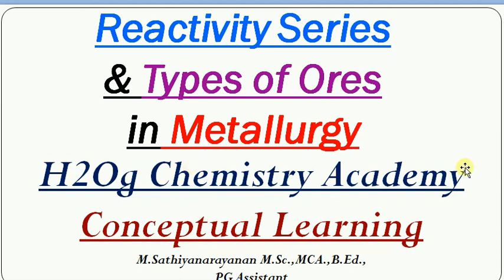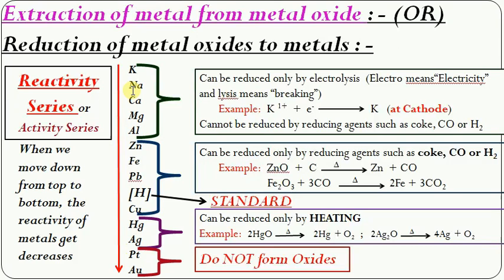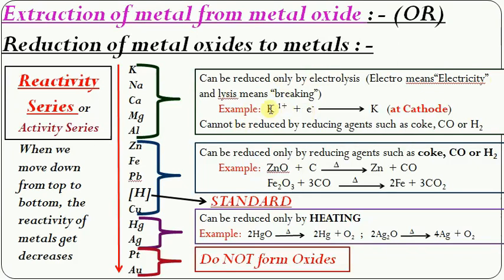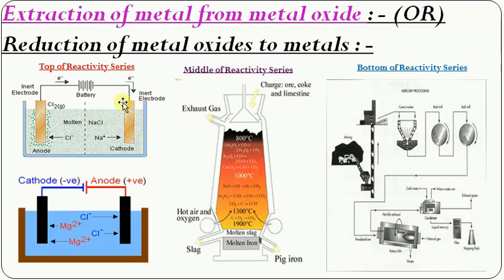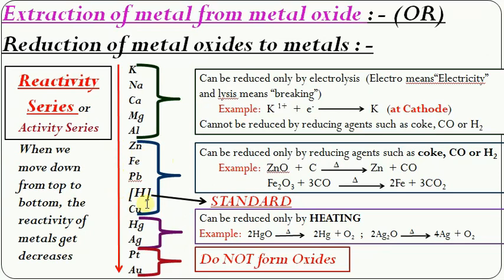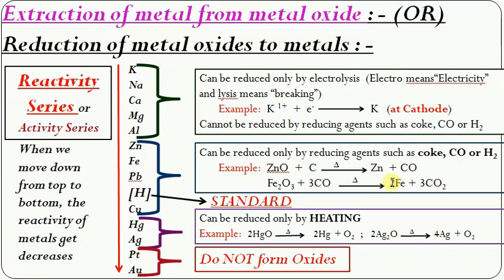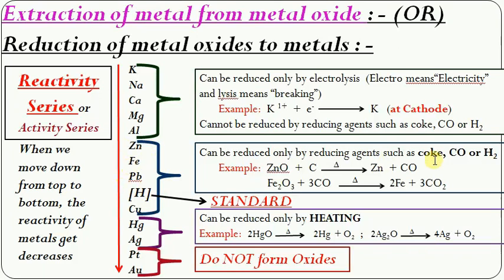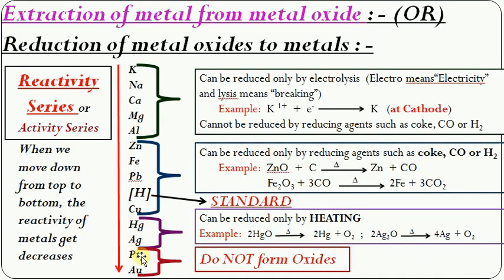Reactivity Series and Extraction of Metals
This Chemistry video explains the Relationship between the Reactivity Series and Metal extraction from metallic oxides is an experimental, structural, and logical progression of series of metals in order of reactivity from highest to lowest. Metals react differently to different substances. It gives a descriptive detail on metal reactions with the extraction of metals from ores. In other words, the most reactive metal is presented at the top and the least reactive metal at the bottom.